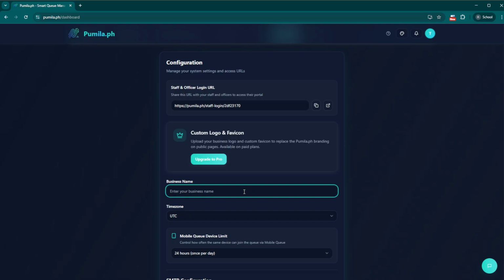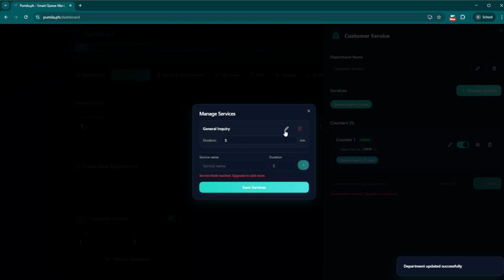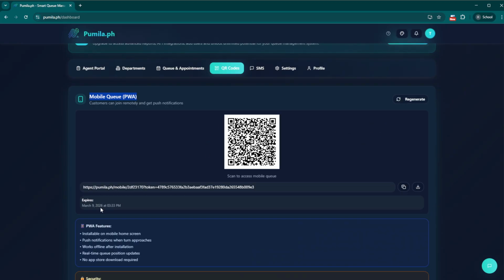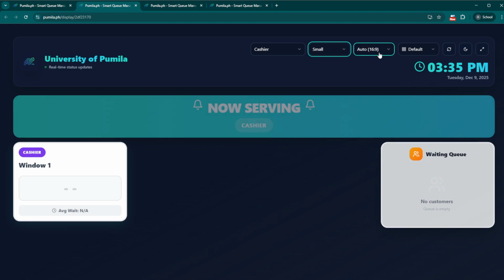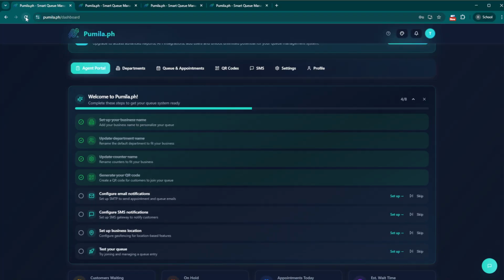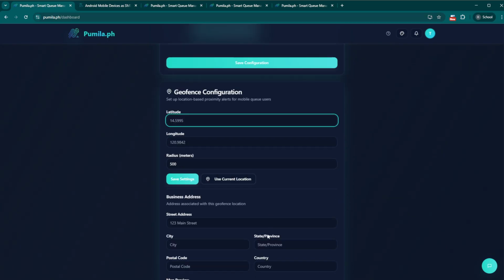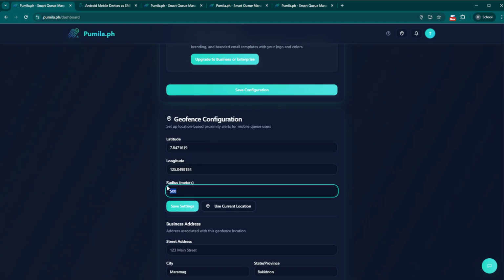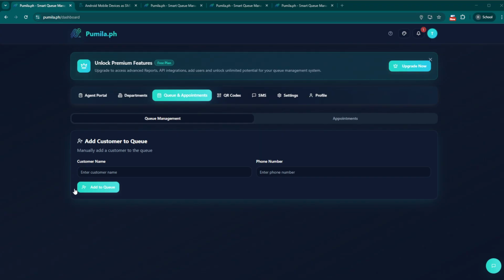Onboarding of pumila.